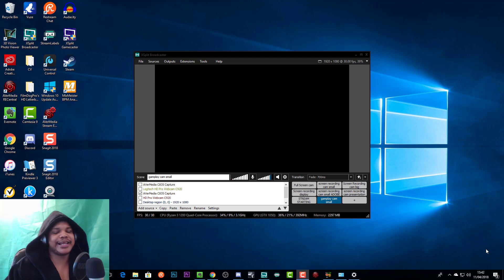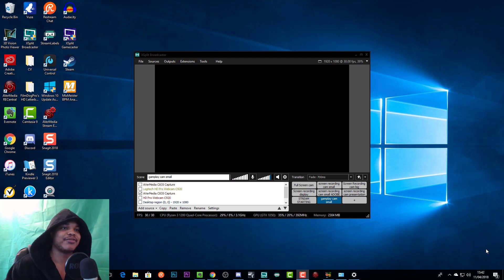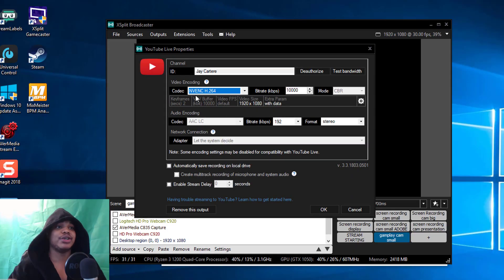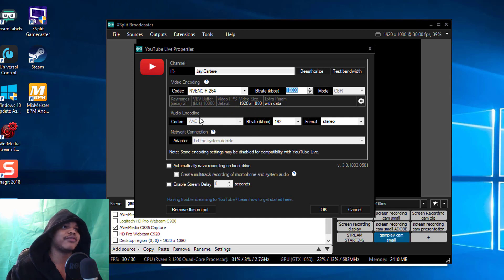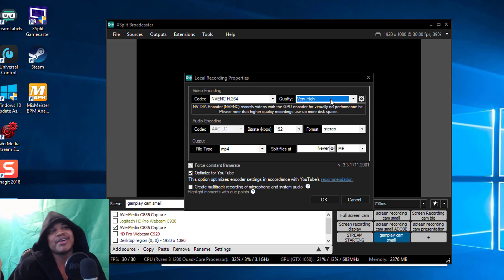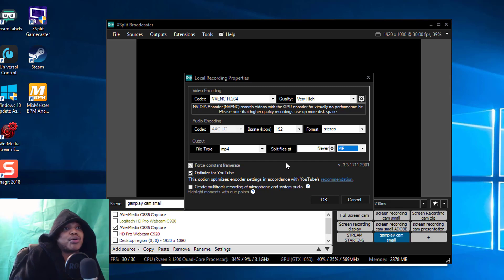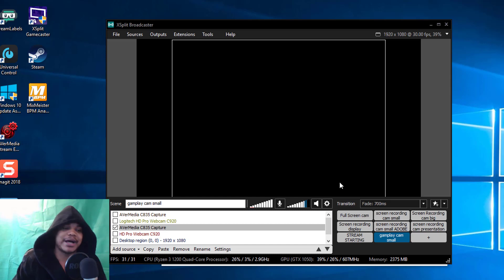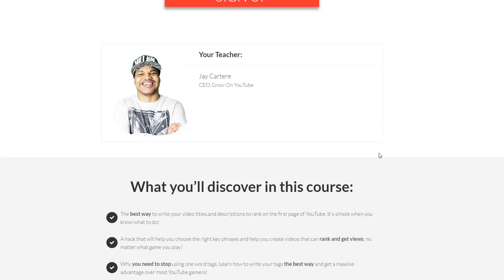Best XSplit Settings For Streaming And Recording 2020 - XSPLIT PC Setup Tutorial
Learn the Best XSplit Settings For Streaming And Recording 2020 in this XSplit PC tutorial.

In this video I'll be sharing the BEST settings for streaming using XSplit in 2020. If you want to know how to set up xsplit streaming settings and the best settings for recording in XSplit in 2020 then this XSplit PC Tutorial will show you how!

GROW YOUR YOUTUBE CHANNEL WITH THESE TOOLS!